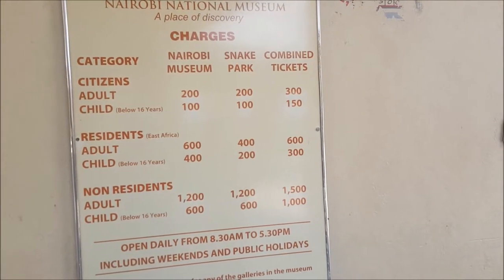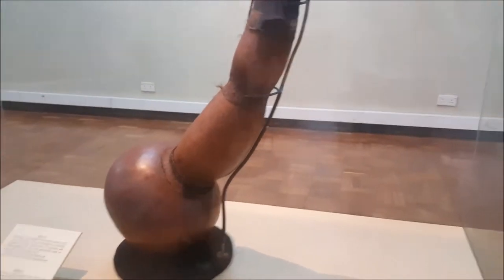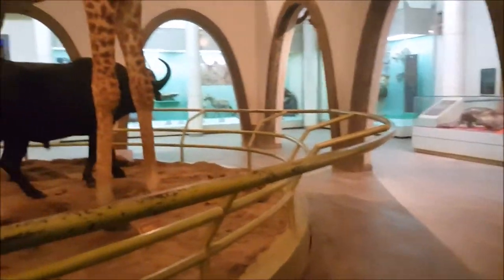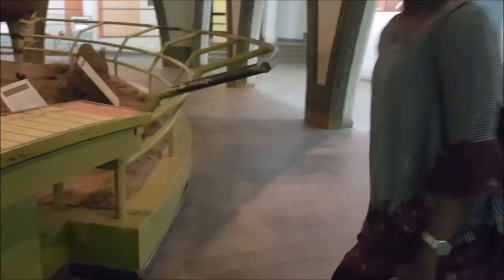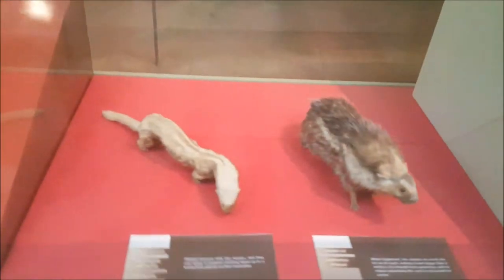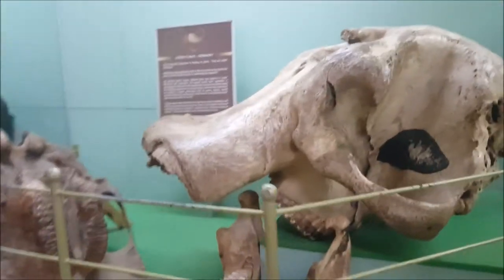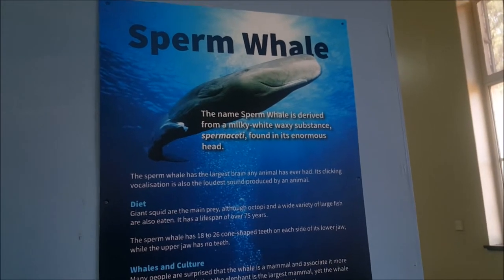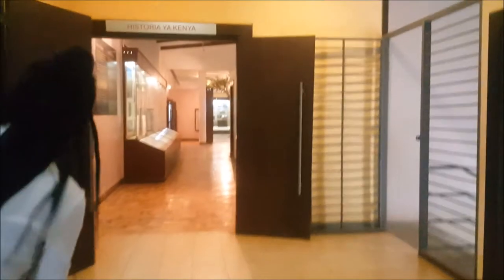Things To Do In Nairobi | Nairobi Museum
A great way to keep fit and enrich your knowledge on history is to visit the Nairobi Museum. It is a 20 minutes walk from the Nairobi CBD. You can choose to drive too and take 5-10 minutes.

The museum aims to interpret Kenya's rich heritage and offers a one stop for visitors to sample the country's rich heritage both for education purposes and leisure.

We found out one of us weighs as much as a pangolin. Watch the whole video to find out who.

Music